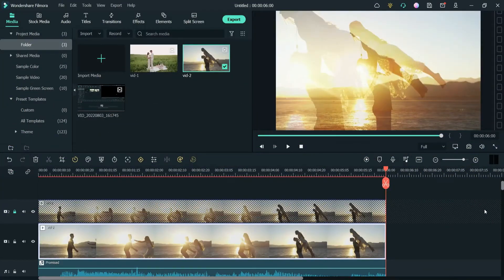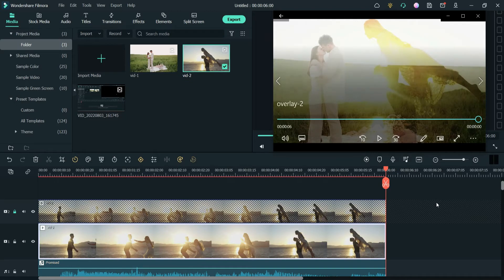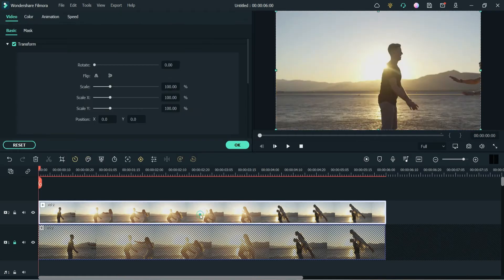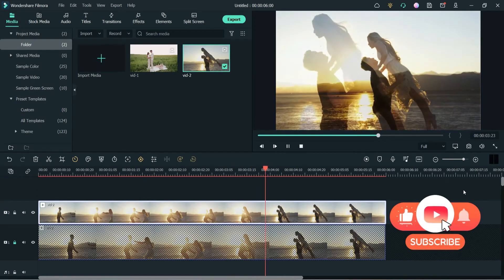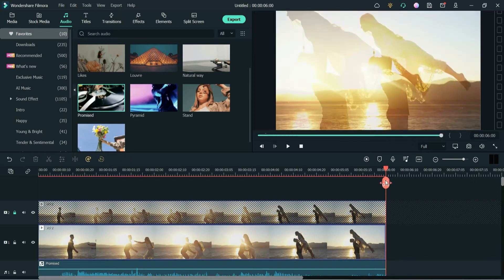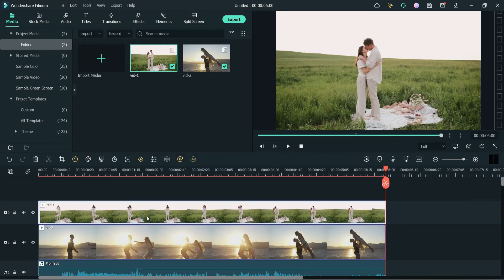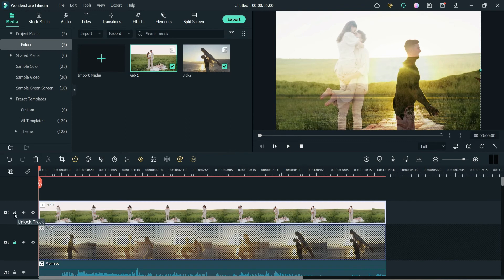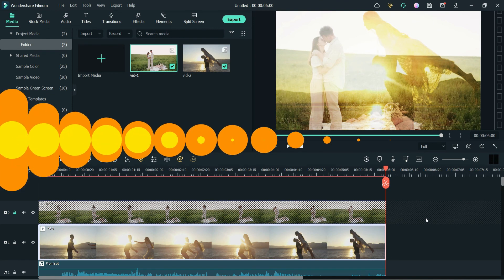How to OVERLAY Video in Filmora 11 | Filmora overlay video effects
In this video, we will learn how to Overlay video in Filmora 11. Filmora overlay video effects look amazing if you do it properly. It is not very difficult however you will need to change the position and scale of the overlay video properly so that both the videos will look separated. It is also called as double screen mixing effect as we are mixing 2 videos in to each other to create overlay video effect.

In this video I have tried to cover the following topics:
➤ How to overlay video in Filmora 11
➤ Filmora overlay video effects
➤ how to make double screen video effect filmora 11
➤ how to overlay video on a video
➤ overlay video effect filmora
➤ How to make video overlay effect in filmora 11

Do not forget to subscribe to Quick Tips YouTube channel for upcoming free videos on WordPress website, Elementor Tutorials, Woo Commerce, Search Engine optimization, Social Media marketing, Video editing tips and more.

I hope that this video, will help you understand How to OVERLAY Video in Filmora 11.